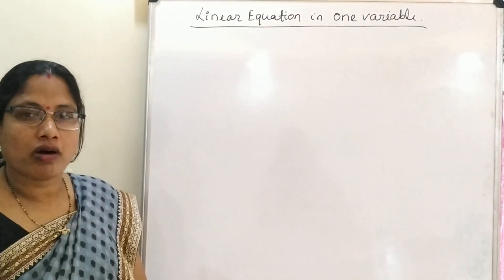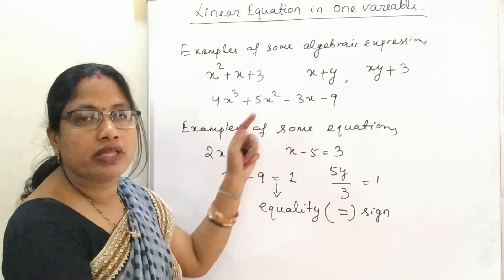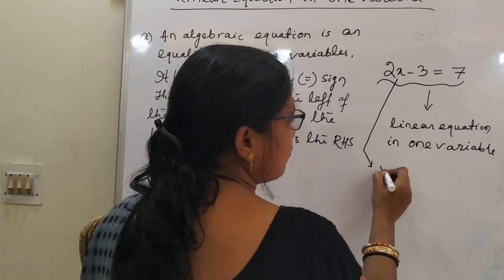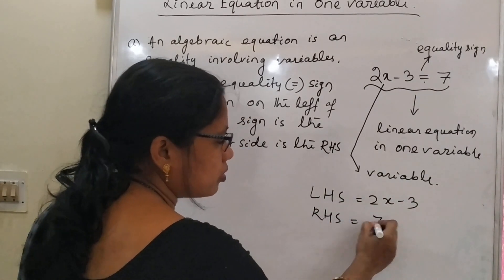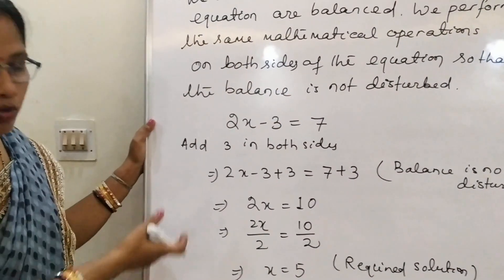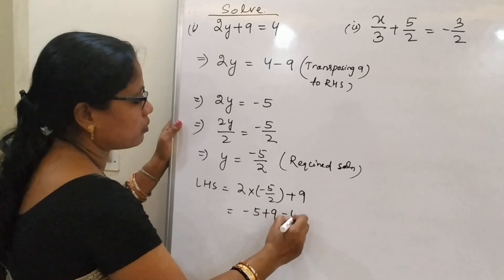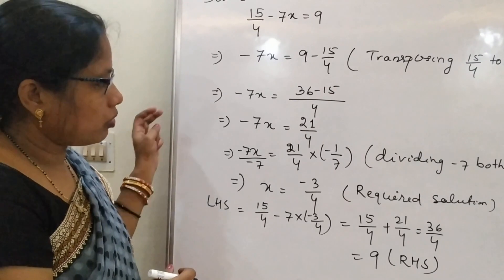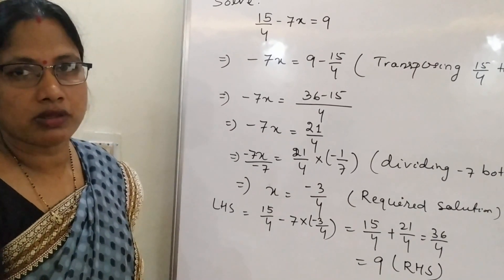8th_Mathematics_Linear Equation in One Variable-Part-1